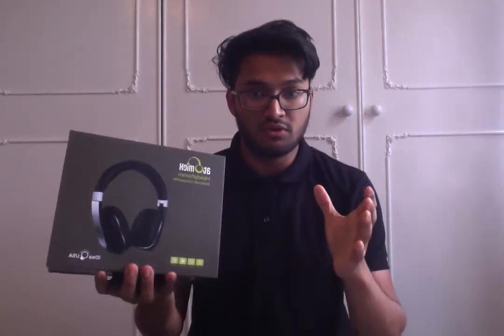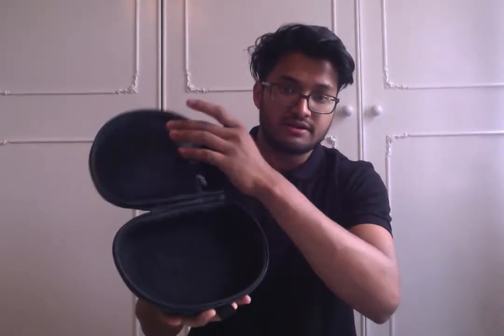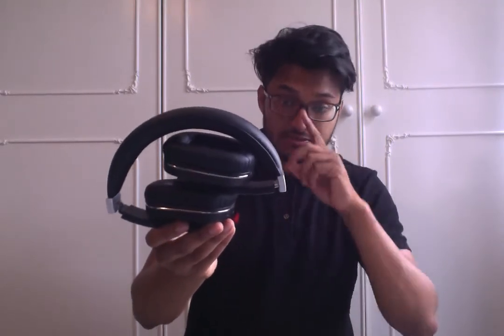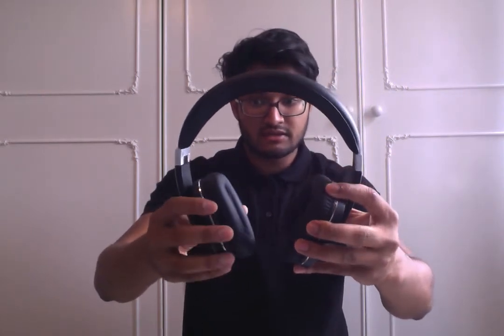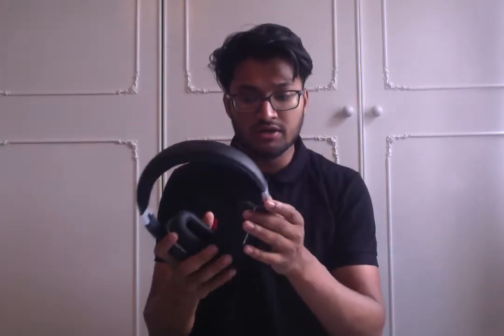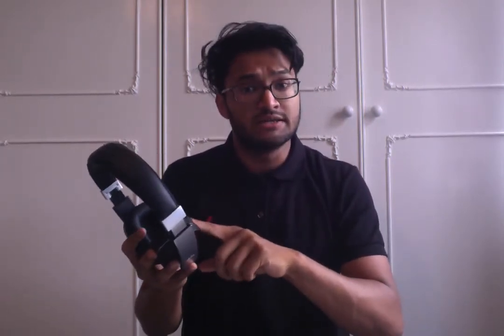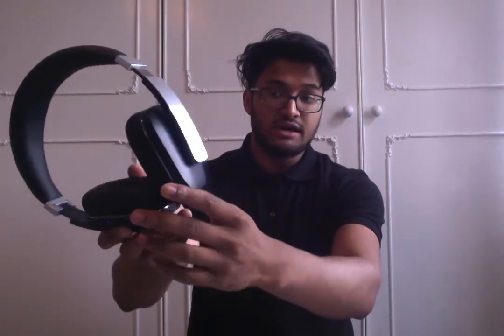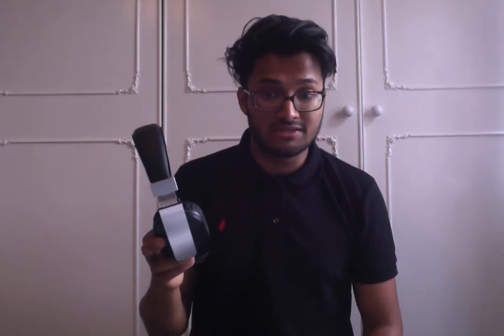iDeaUSA Bluetooth Headphones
iDeaUSA Bluetooth Headphones, Bluetooth 4.0 Stereo Wireless Headphones with Built-in Mic, Noise Isolation for Apple, Android Devices, TV with Zippered Carrying Case

In Summary

 A great pair of headphones with impressive amounts of bass. Compared these to my AKG's and they performed really well the controls are within easy reach and i was able to listen to these for a few hours without feeling any discomfort. The ear cushions are soft and the headband has ample amounts of padding making it nice and comfortable.